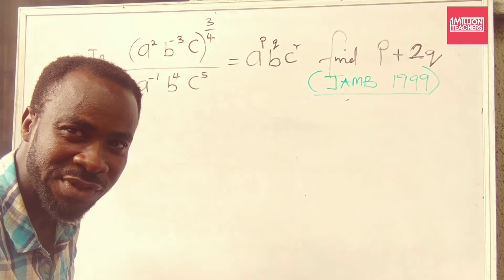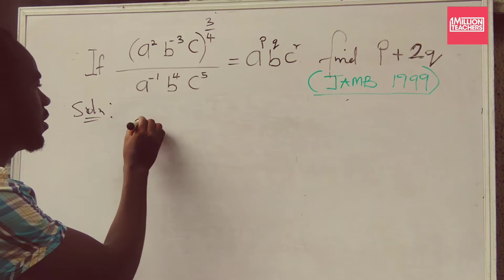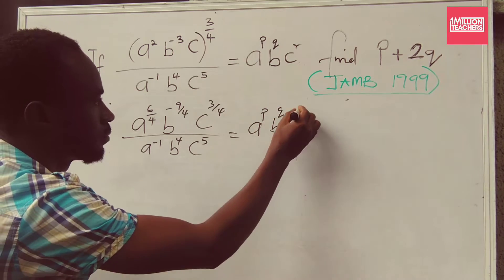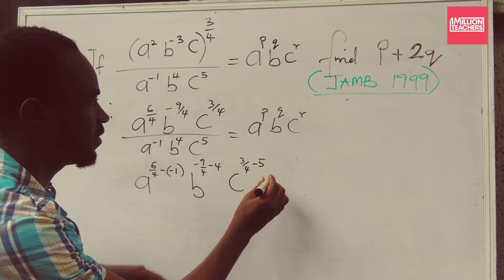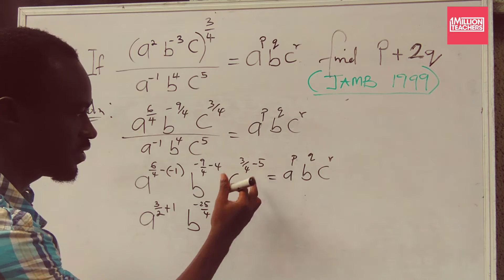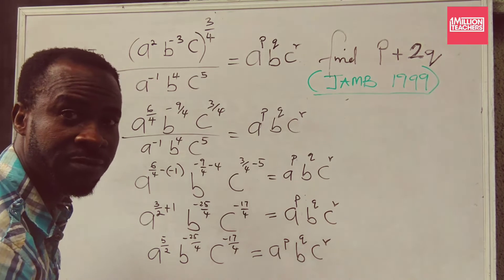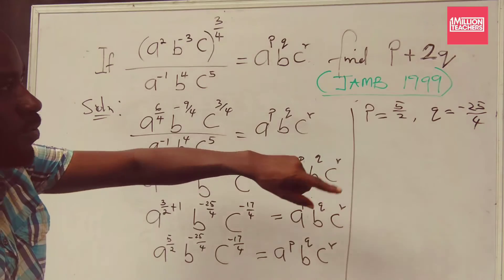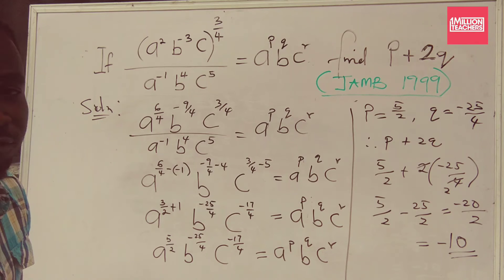Indices ex-5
Application of the Power, Multiplication and Division law. This math problem involves solving indices in a backward form.